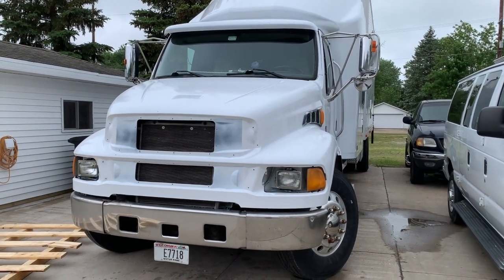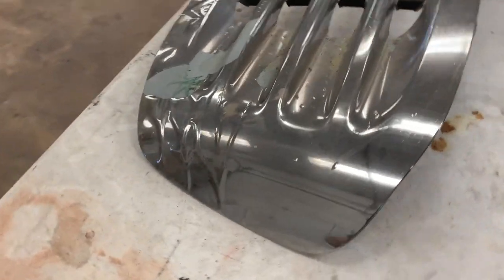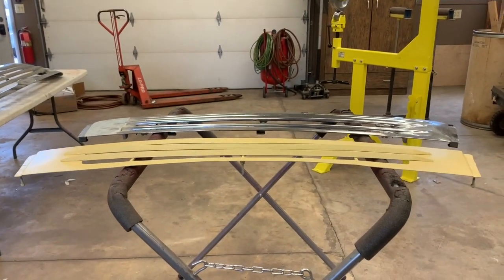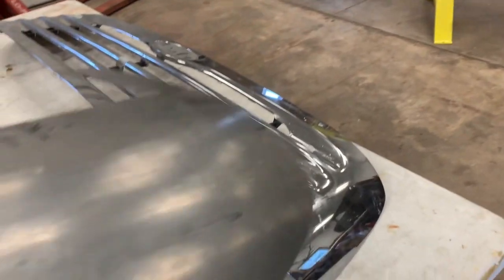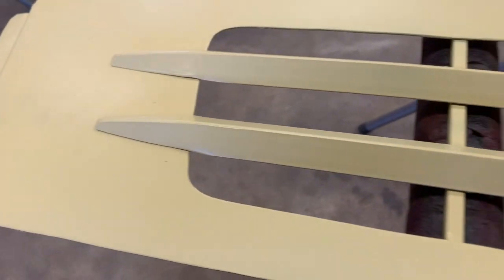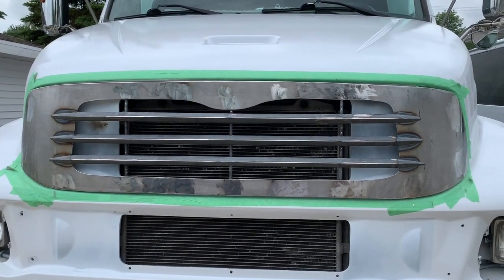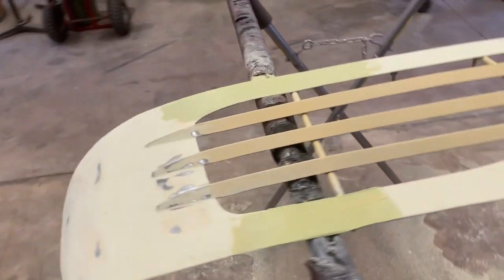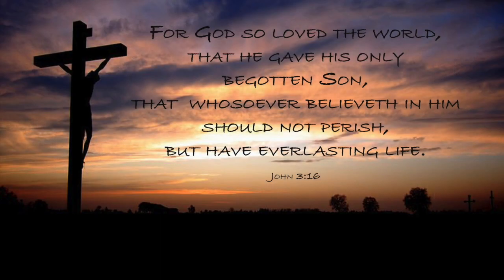05 Sterling Acterra Grille Fabrication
This video is about making replacement grilles for an 05 Sterling Acterra truck